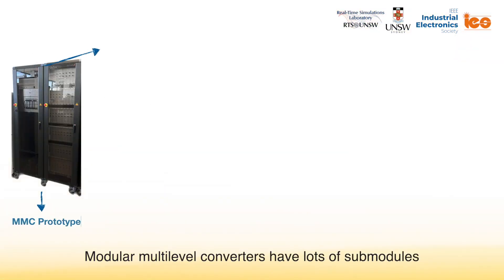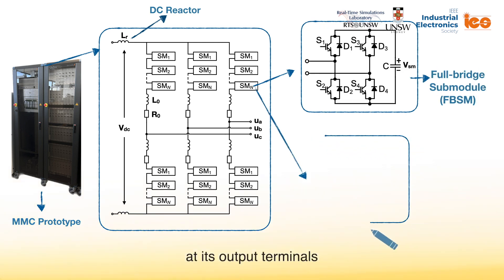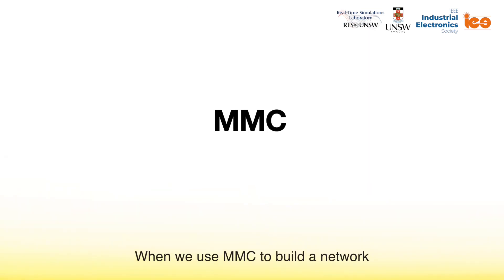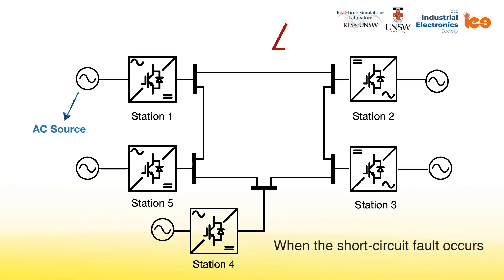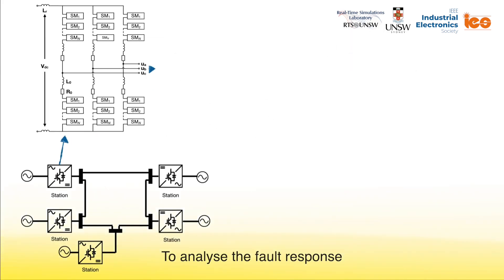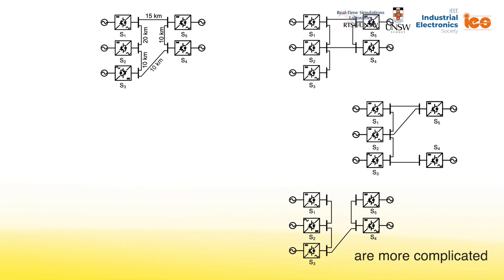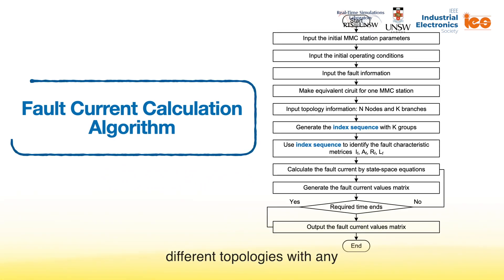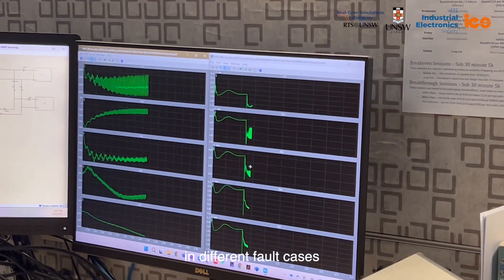DC Fault Current Calculation and Fault Level Analysis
Paper title: DC Fault Current Calculation and Fault Level Analysis in MMC-MVDC System;
Authors names: Qi Liu, Pingyang Sun, Shan Jiang, Felipe Arrano-Vargas, Georgios Konstantinou;

Paper abstract:  The broader use of modular multilevel converters (MMCs) in medium-voltage direct current (MVDC) systems combined with the multiple possible network topologies of a multiterminal dc (MTDC) network pose major challenges to fault analysis, short-circuit calculations and, eventually, system reliability. In order to evaluate dc fault levels in MTDC systems with MMCs, this paper derives an expanded RLC equivalent model for representing converters and networks with system characteristic matrices, based on which, state-space analysis can be implemented to facilitate fault current calculations. Analytical calculations and simulation results of MMC and MTDC branch currents across multiple scenarios and different configurations of an MTDC network with five converters identify fault influencing factors and reveal unique characteristics of fault analysis in MVDC systems.